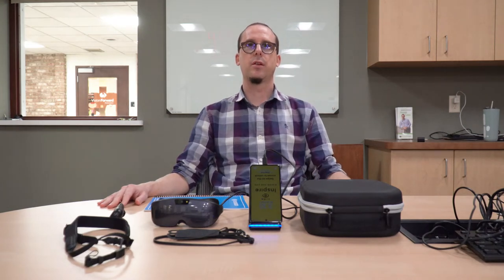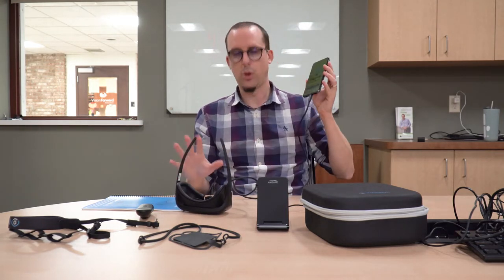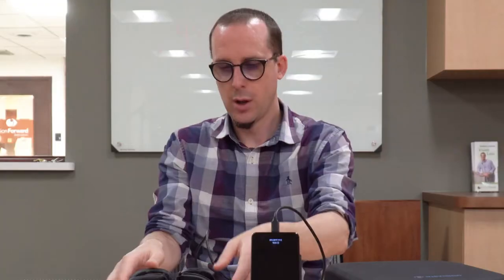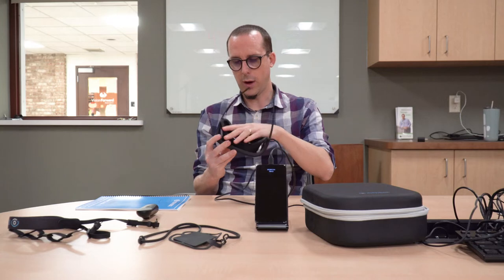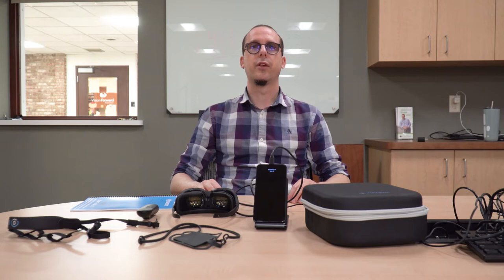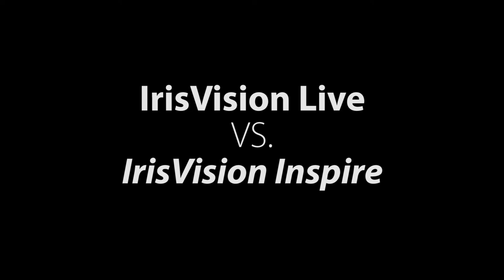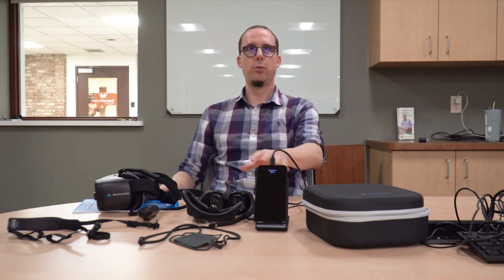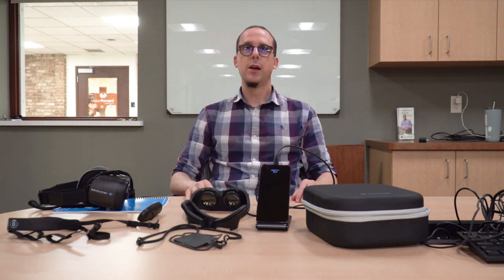NEW IrisVision Inspire Wearable Electronic Magnifier Review!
0:00 Intro
0:27 What's in the box?
1:48 What's it all about?
7:00 What does it do?
13:30 IrisVision Inspire vs IrisVision Live

Low vision wearables are becoming more and more popular, and IrisVision have been leaders in the market with their excellent IrisVision Live VR style device. Rather than resting on their laurels though they have just released a new device, designed from the ground up and with some great new ideas!

Enter the IrisVision Inspire, a brand new design that is lighter and more attractive, and gives us a glimpse into the future of wearable electronic magnifiers. But how does it stack up to IrisVision's legacy device, IrisVision Live? Has IrisVision's gamble to design a device from the ground up paid off for them?

There's only one way to find out! Check out the video, and see what we think :-)